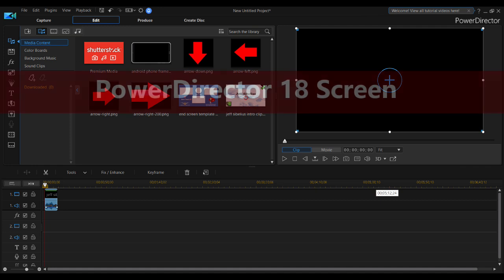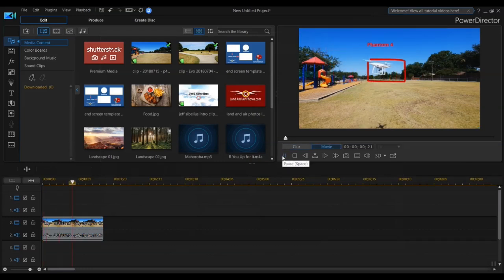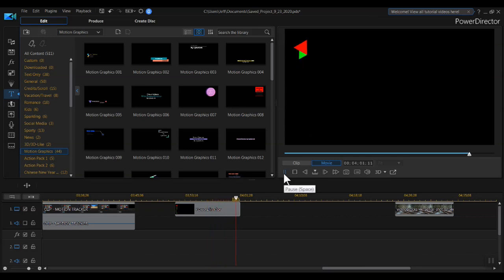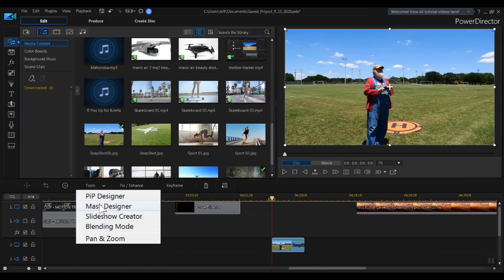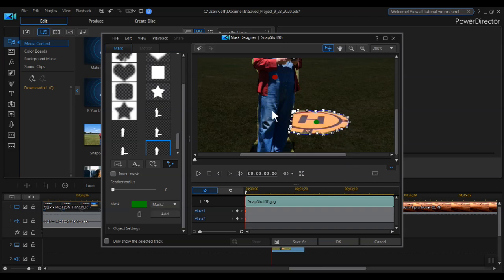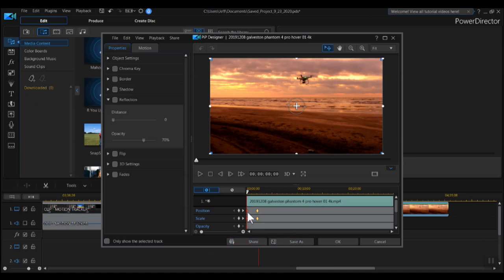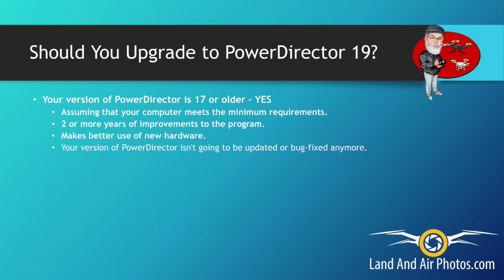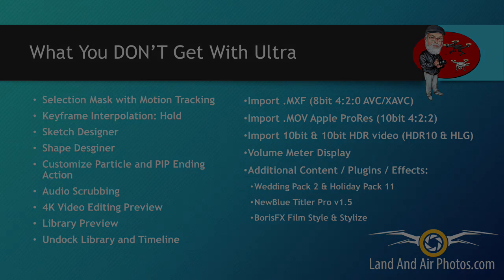PowerDirector 19 Review: Should You Upgrade? What's New? Ultra, Ultimate or 365?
POWERDIRECTOR IS FOR WINDOWS ONLY!

If you don't already own PowerDirector be sure to check out the complete description of why PowerDirector 19 should be your video editor

If you own PowerDirector version 18 or earlier, you're may be wondering what has changed and if you should upgrade to version 19, which was just released. In this video I'll answer both questions. I'm also going to talk about whether you should get PowerDirector Ultra, PowerDirector Ultimate or PowerDirector 365.

This is not a tutorial so I jump through the demonstrations quickly; in spite of that there is a lot of information, so I'll provide the following chapters so you can jump quickly to the sections you want to see.

Beginning: 0:00
Introduction - 00:24
Buy PowerDirector 19 - 00:52
System Requirements - 01:05
Update 1: Updated Edit Screen - 01:17
Update 2: Improved Motion Tracking - 02:27
Update 3: Motion Graphics - 04:04
Update 4: Improved Color Matching - 06:06
Update 5: Enhanced Mask Designer - 07:36
Update 6: New Keyframes in Picture in Picture - 11:24
Update 7: Screen Recorder 4SE - 13:08
More Updates - 14:12
My Recommendations - 14:34
Why I use PowerDirector When I Also Own Adobe Premiere Pro and Sony Vegas - 18:05

Cyberlink PowerDirector 19 Ultra, Ultimate and PowerDirector 365 is excellent video editor software for Windows. It's an inexpensive video editor program but it has a remarkable number of features and capabilities.

It doesn't matter if you fly a DJI, Yuneec, Autel, Parrot or any other drone. Not a drone flyer? This series applies to non-drone video editing as well. GoPro, DSLR, even cell phone video . . . 99% of video editing with PowerDirector applies to all types of video.

If you want more training videos about how to edit video with Cyberlink PowerDirector 19, post what topics you'd like covered in the comments below!

I will release more videos about video editing with PowerDirector 19 and PowerDirector 365.

Copyright information:

Music, still images and video clips were obtained through audioblocks.com, videoblocks.com and graphicstock.com, as part of my paid subscription.